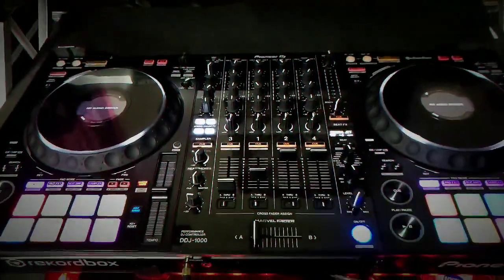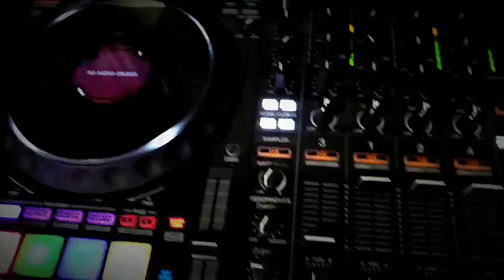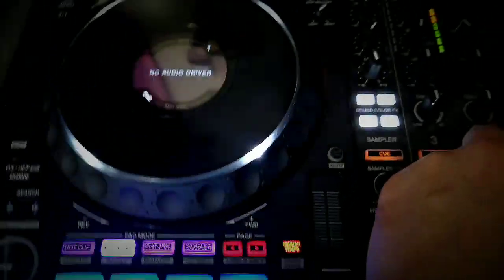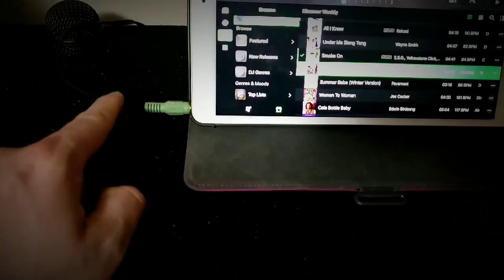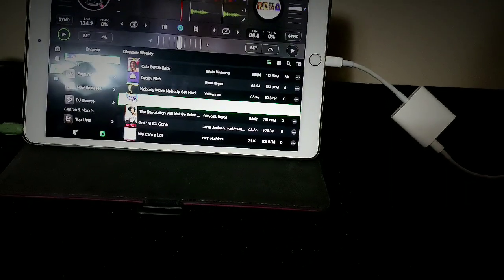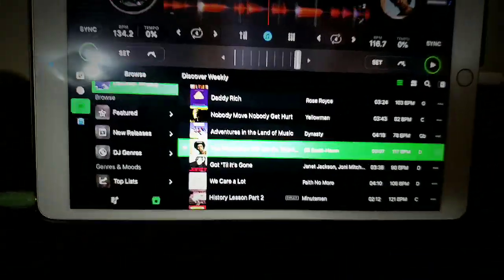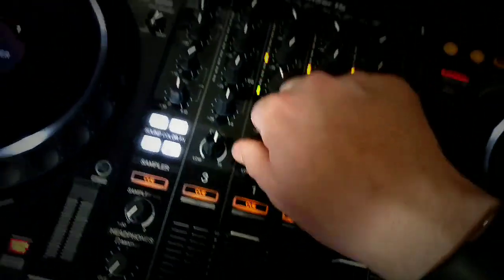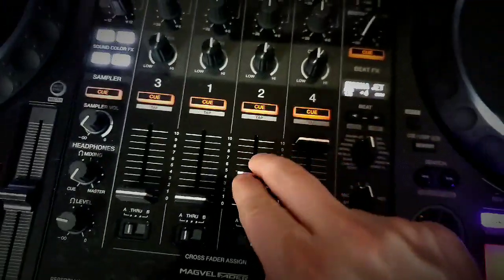Using the Pioneer DDJ-1000 with the Djay app for iOS on a iPad Pro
Using the Pioneer DDJ-1000 with the Djay app for iOS  on a iPad Pro 10.5